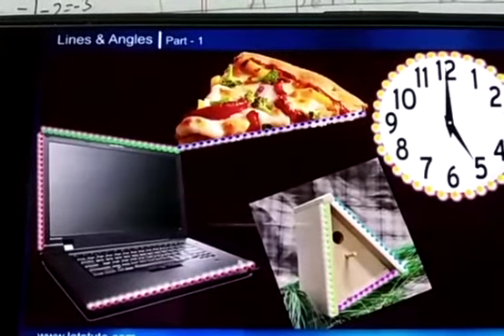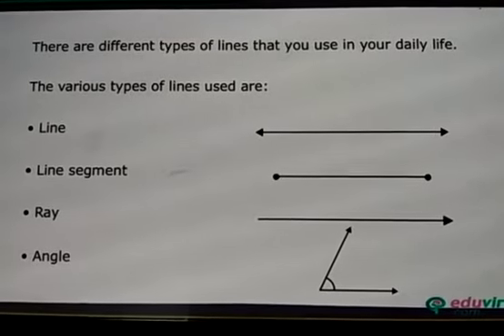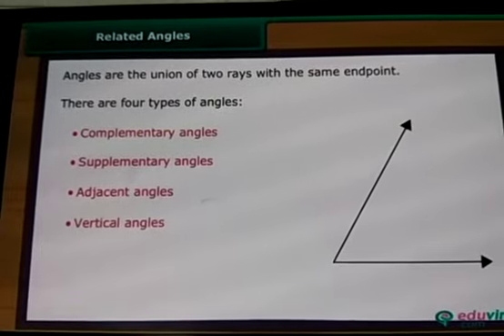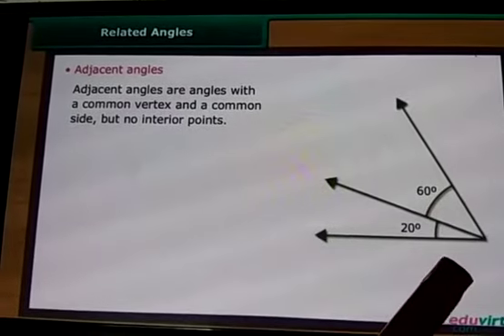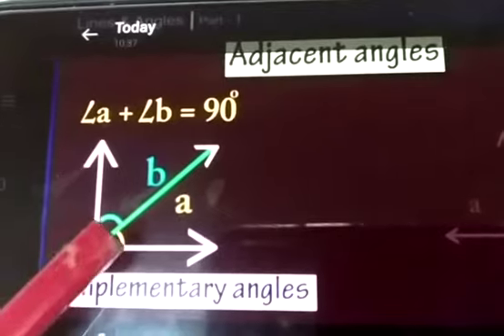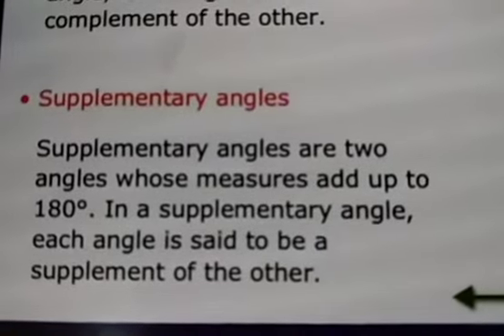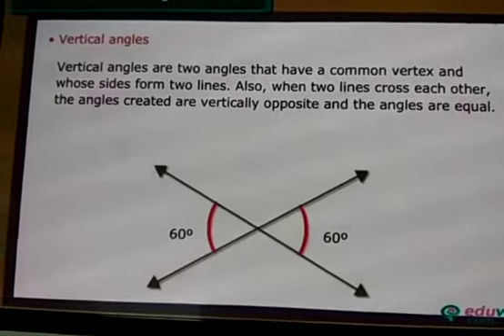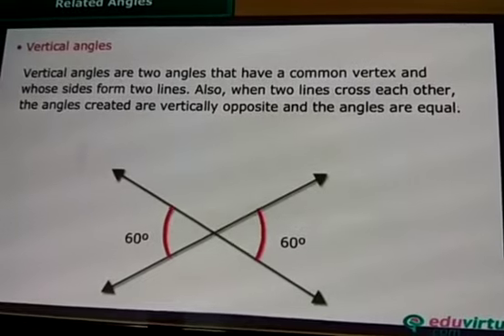STD VII, SUBJECT - MATHEMATICS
TOPIC : LINES AND ANGLES - PART 1